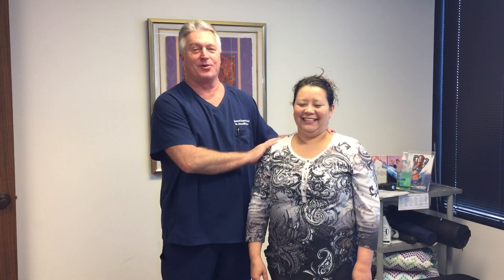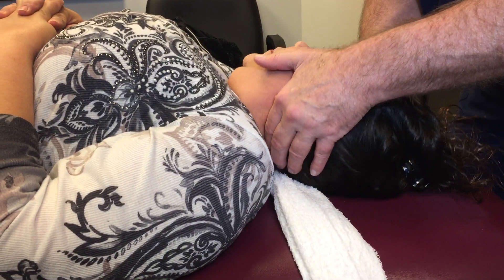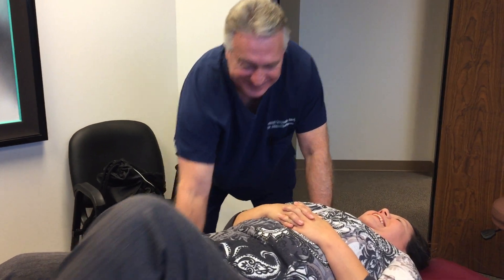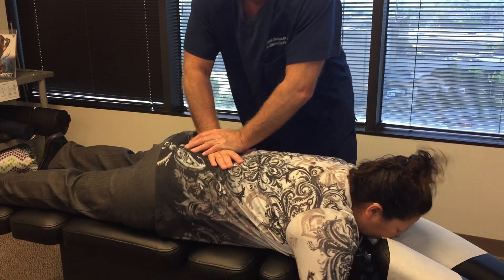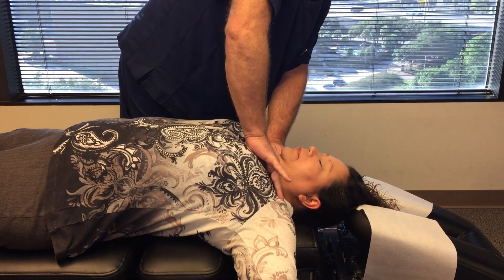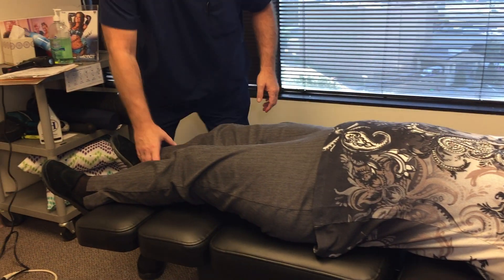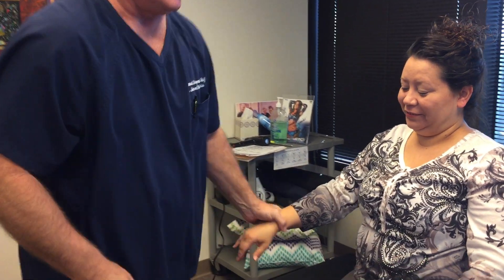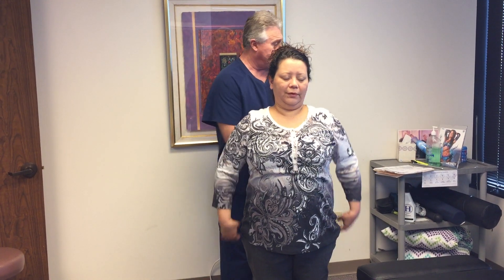ASMR Chiropractic Adjustment For All You Crack Addicts Worldwide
ASMR Chiropractic Adjustment For All You Crack Addicts Worldwide by Your Houston Chiropractor Dr. Gregory Johnson of Advanced Chiropractic Relief LLC in Houston Texas. Dr. Johnson Provides all of His Patients with Personalized, Unique, safe and effective Chiropractic Adjustments, Therapeutic Exercises, Manual Therapy, BioPhysics Adjustments, Full Spine Manual Spinal Decompression and Massage Therapy to give people the ultimate experience in Chiropractic Care, Please call or visit us for an appointment. There is a reason we're called Advanced Chiropractic Relief LLC so find out for yourself why so many people are choosing Your Houston Chiropractor Dr. Gregory Johnson at Advanced Chiropractic Relief LLC located at 363 N Sam Houston Pkwy E Suite 1060 Houston Texas 77060. Get your fix at Advanced Chiropractic Relief LLC and get your health back for LIFE!!! Located at
363 N Sam Houston Pkwy E Suite 1060